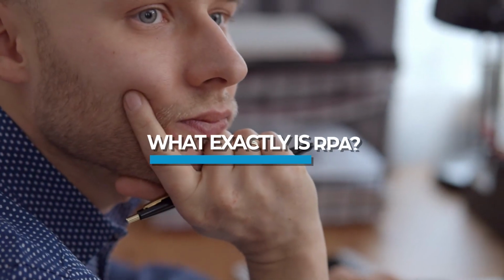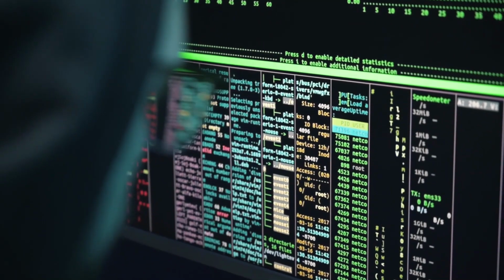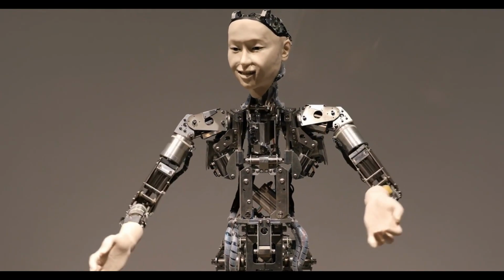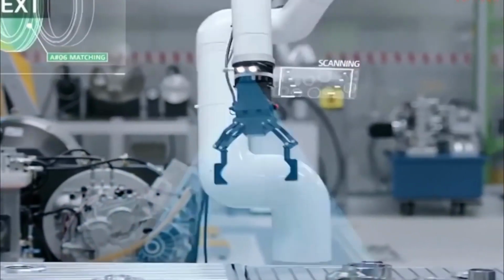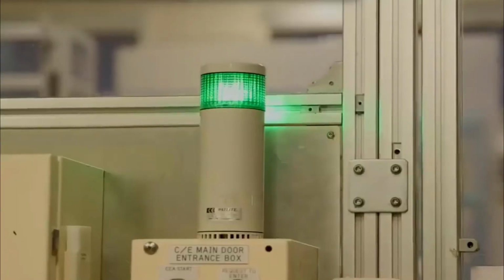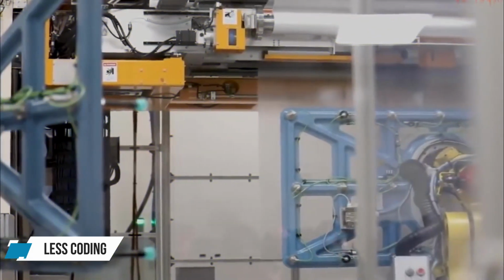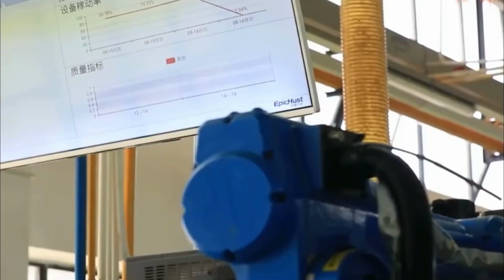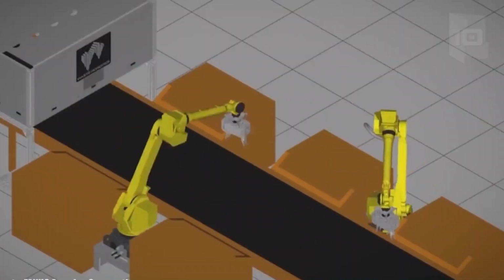YOU need to learn RPA! | Viral Tech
Ever wondered how technology is making life easier with every passing day? With new inventions and upgrades coming out every other day, there seems to be no end to imagination.  Needless to say, the goal of each product or process is to reduce the burden on humans. One such viral technology is Robotic Process Automation, or what we otherwise call RPA.

Hi, this is Thomas from viral tech this is a tech channel that covers the latest technology trends and technology news by making videos about new tech gadgets and cool tech in general.